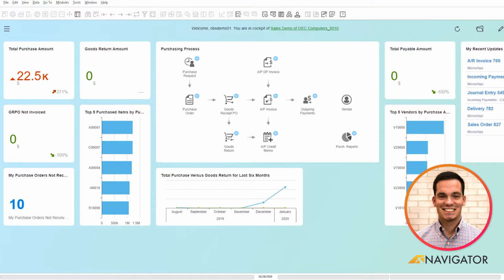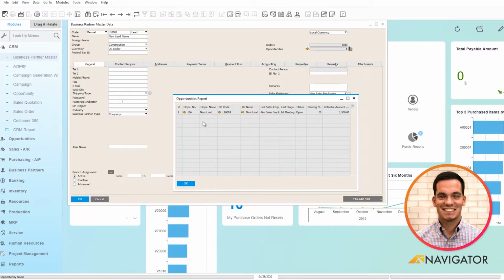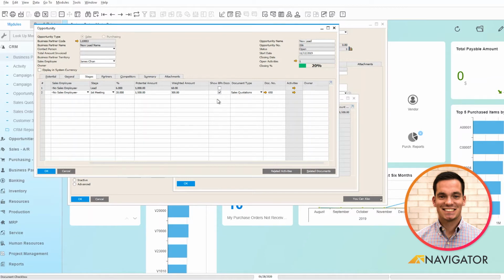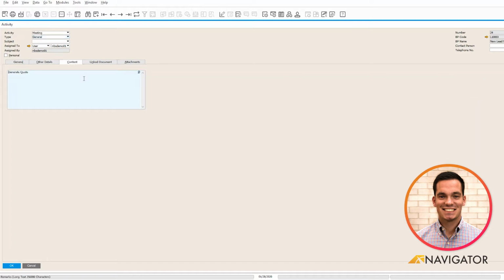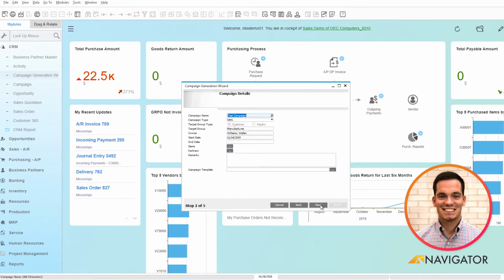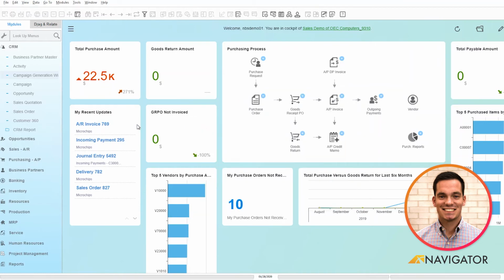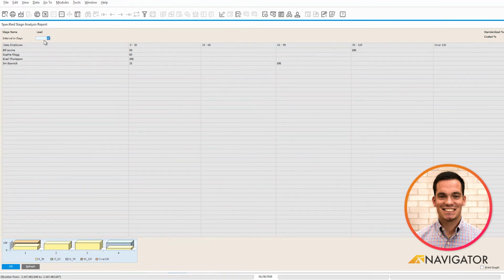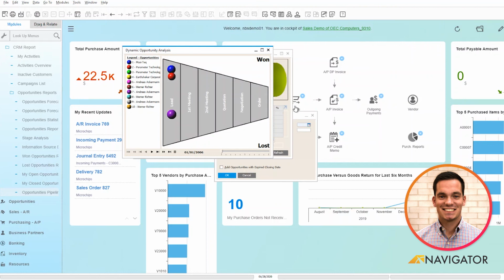A High-Level Overview of the CRM Capabilities of SAP Business One in 2020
Here we go over the CRM tools in SAP Business One to convert prospects into customers, grow your customer base, and enhance customer loyalty through customer satisfaction. SAP Business One’s CRM capability allows businesses to efficiently handle customer relationship.